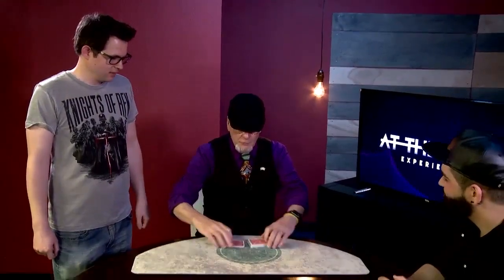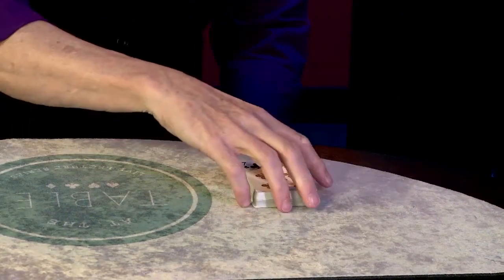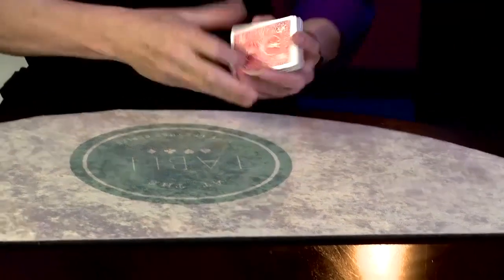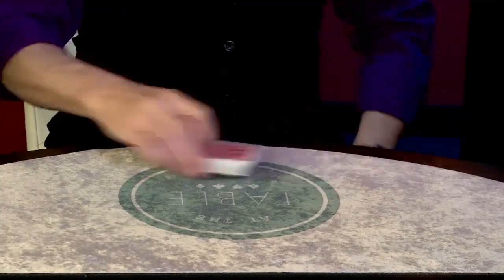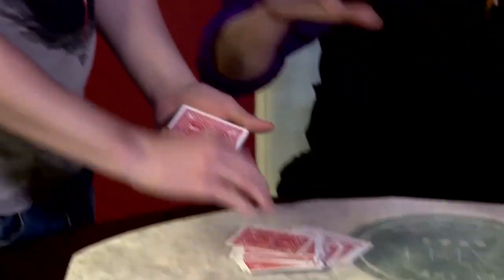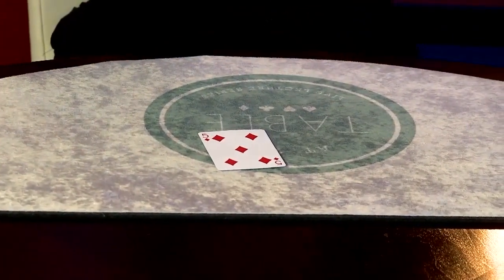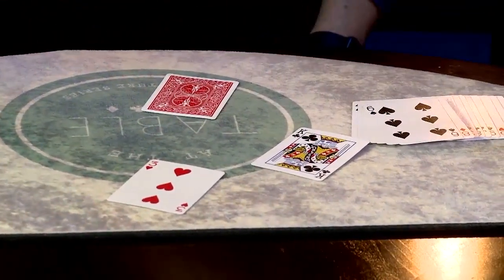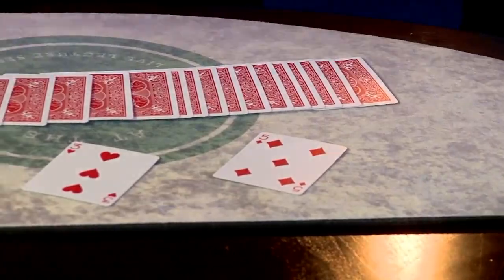The Vault Triple Whammy by Mike Powers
Description
Mike Powers unleashes his underground triple card location routine!

This super commercial card location routine could not be any more fair. Three spectators select and then lose their cards in the deck. You find all of them under the most impossible conditions, and wait until you see the kicker ending!

If you love this download, be sure to check out Mike Powers entire At The Table lecture for an incredible low cost.